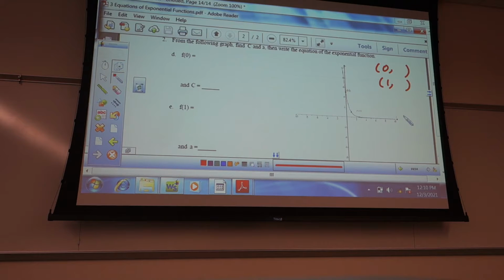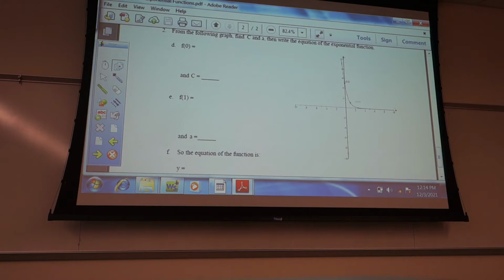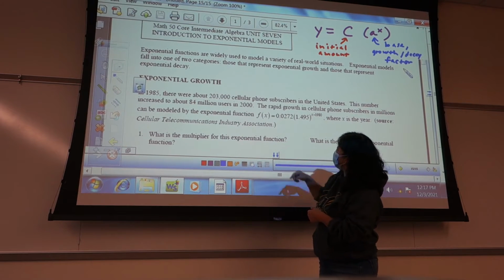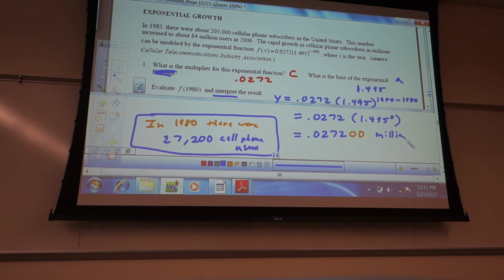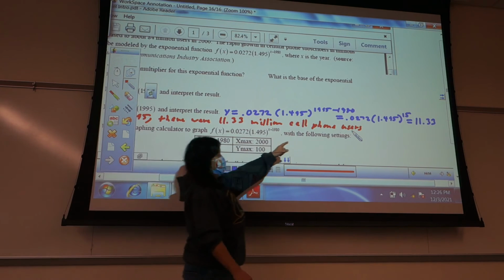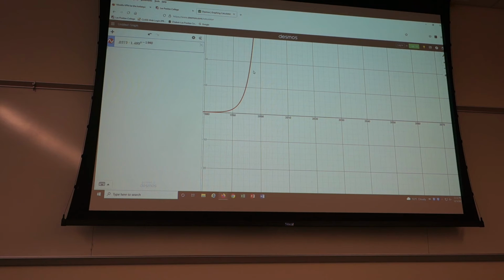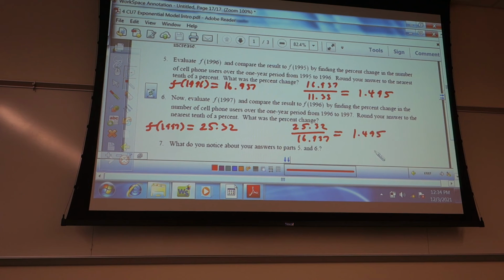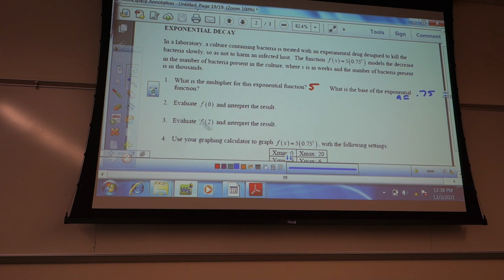Math 50 Unit 7 Exponential Models Dec 3 Part 3